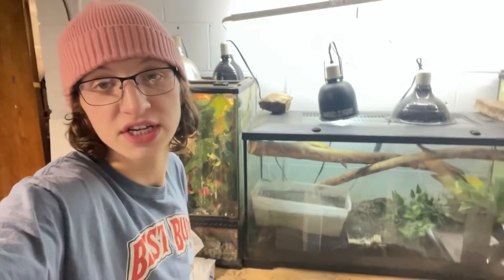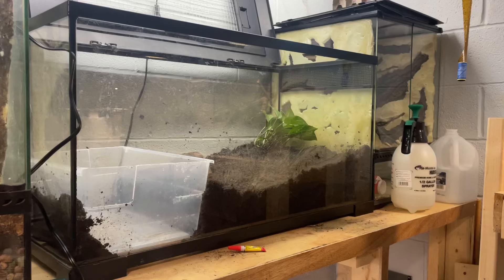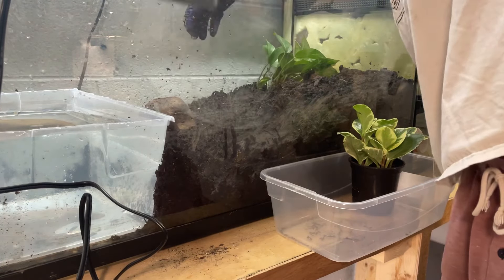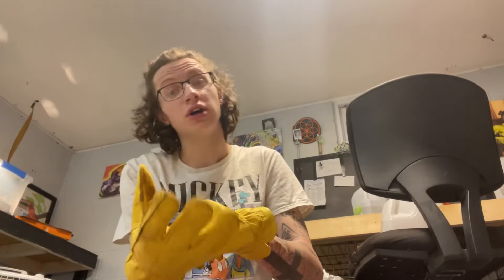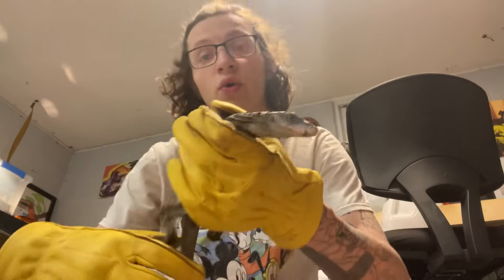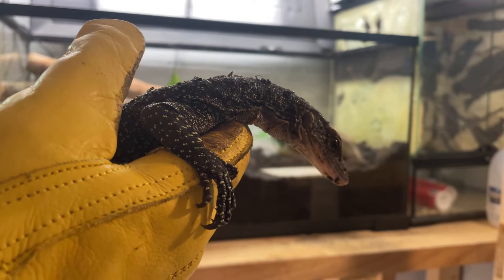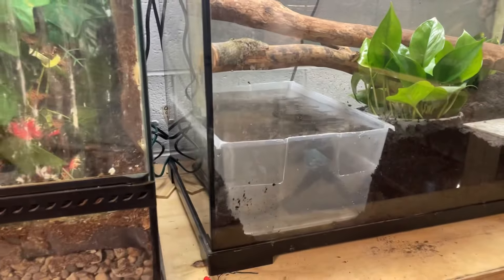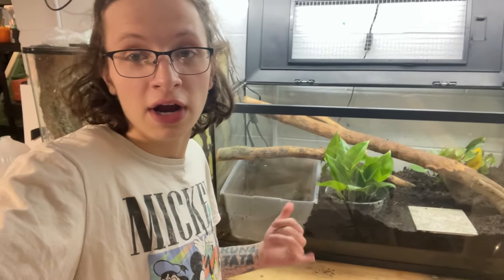I GOT MY DREAM LIZARD!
In today’s video, I got my absolute dream monitor Lizard!! he is a mangrove monitor and he will be around for a long time!